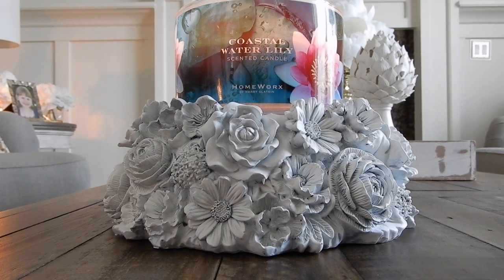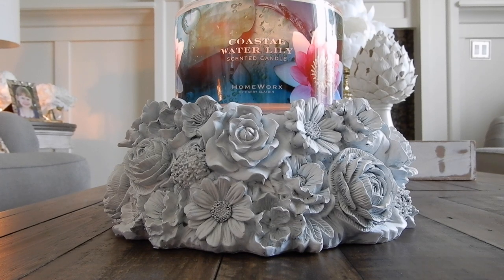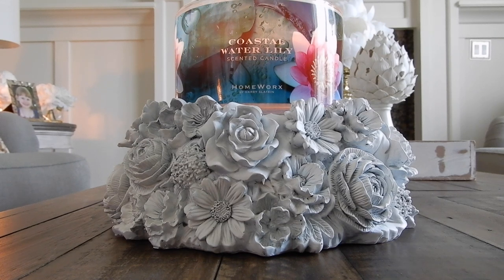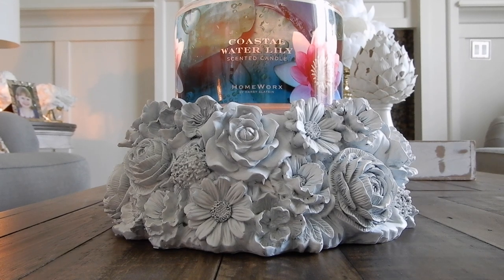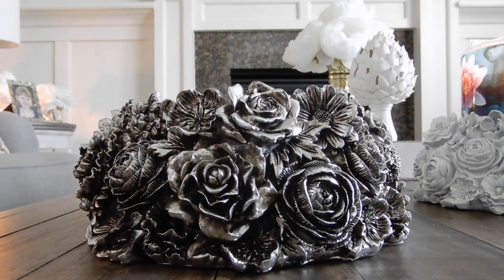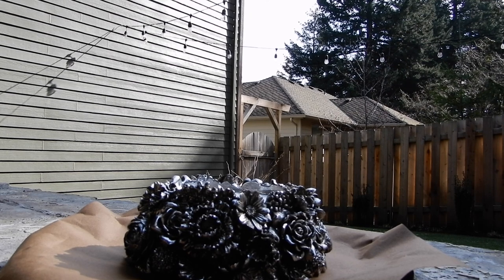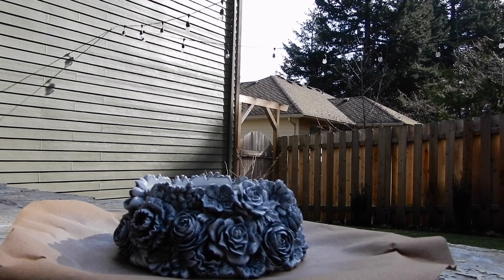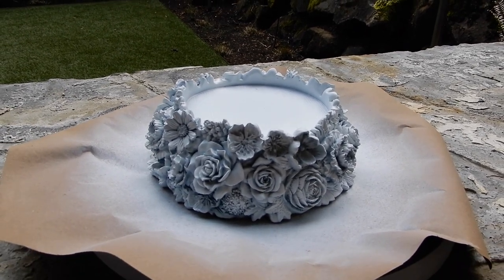How to EASILY customize your Homeworx candle pedestals!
***OPEN ME***
Hi! Thanks for your patience because it took me forever to finally get around to filming this. Today I am showing you how I customize my Homeworx Candle pedestals. To be honest I am CRAZY particular about the accent colors I bring into my home and the vast majority of decor accents that come into my home get tweaked one way or another in order for me to love them. If you've ever wanted to change your pedestals, or really anything else up (candle sticks, planters, vases, pottery items, etc...) here is how to do it without regretting it after. Remember, the key is LIGHT layers. Do not go in heavy handed. You will end up with a messy sloppy finish if you think can do this in one go. Take your time!

The things mentioned in the video:
The floral pedestal I am painting
Lily of the Valley pedestal (I would 100% spray this flat white)
Want the delightful Coastal Water Lily candle?

Lazy Susan (don't skip this, it makes it SOOOO much easier!)
May I suggest a roll of craft paper to avoid ruining your surfaces?

The spray paint options:
Design Master Flat White
If you'd like a gloss white finish use this (and use this brand, it's the best next to Design Master)
Design Master Rose Gold
Design Master Champagne Gold
Design Master 24K Pure Gold (similar to Champagne Gold but slightly brighter finish)
Design Master does not have an oil Rubbed Bronze so I used this for that finish
If you decide you hate the white, oil rubbed bronze or gold and want to go back to shiny silver use this
If you'd like to add shimmer to your pedestal this is the best I have personally found. The Opal finish is my personal favorite but you can also select a gold, which is also gorgeous

Other colors I have used in the past that would be pretty on a floral pedestal:
Basil (gorgeous sage green)
Larkspur Blue (a springy cornflower blue)

*You can also seal the piece if you'd like, this works great for that